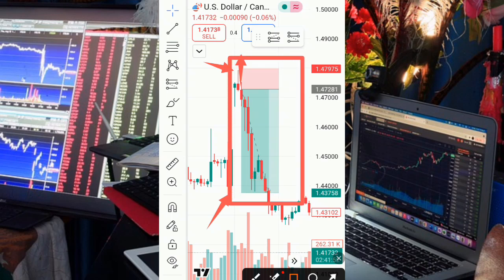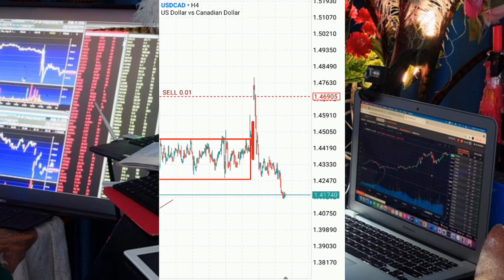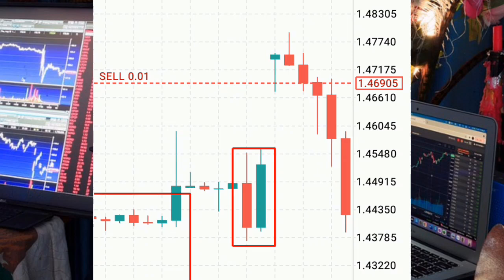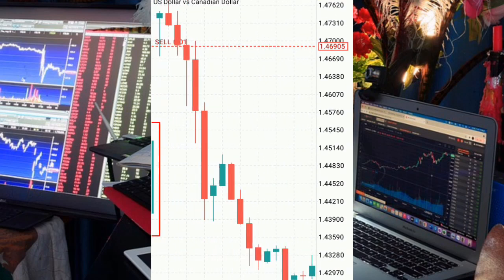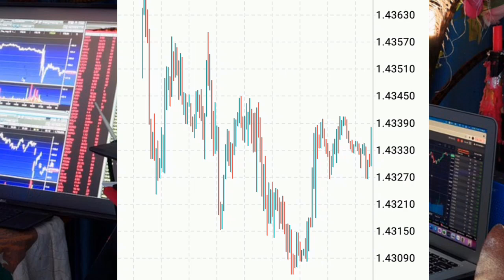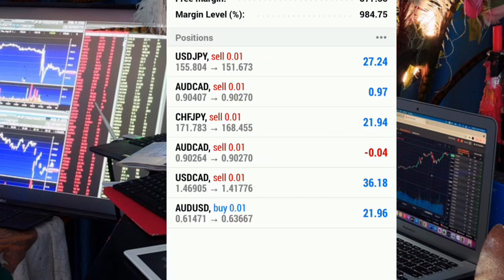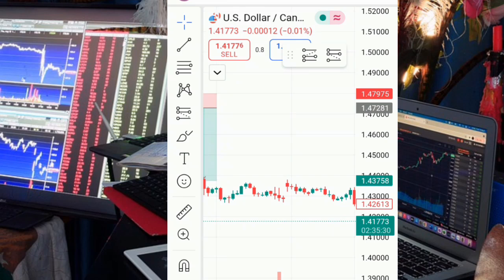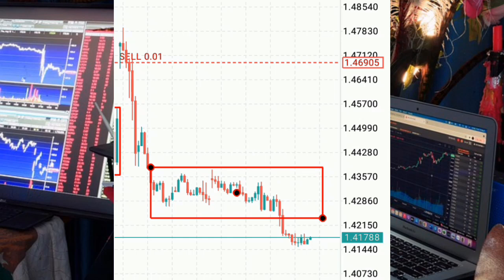THE MOTHER OF ALL PRICE ACTIONS | BREAK AND RETEST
You will like this video if you are interested in:
forex trader
how to read market structure like a pro
how to read market structure in forex
how to read price action and market structure
how to read price action for daily intraday trading